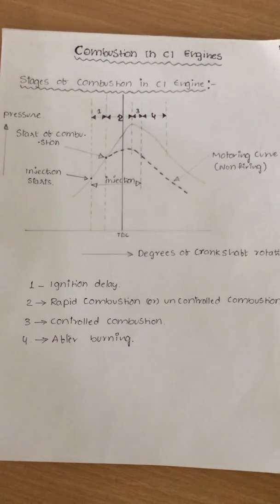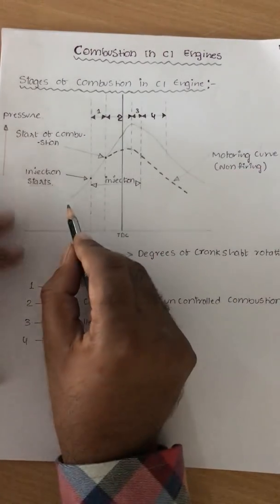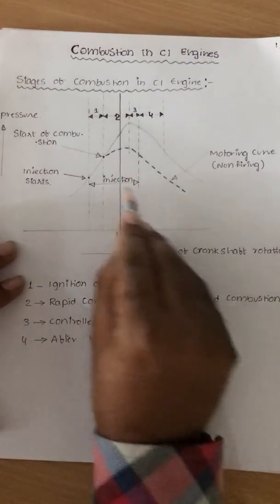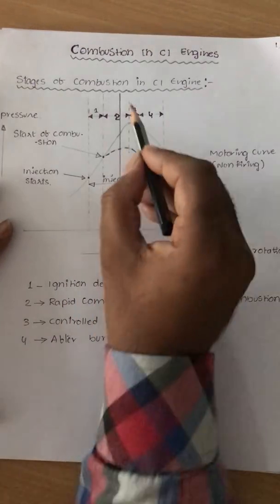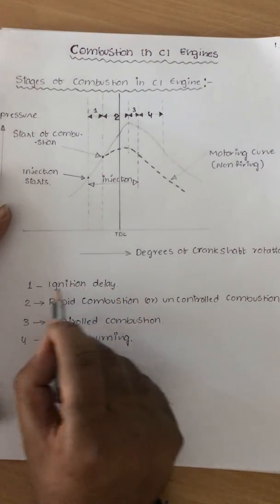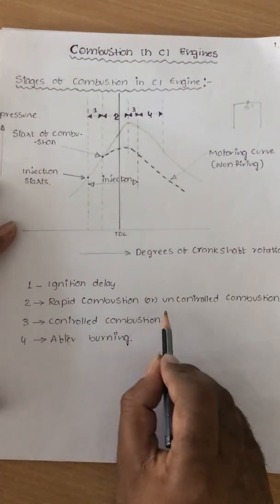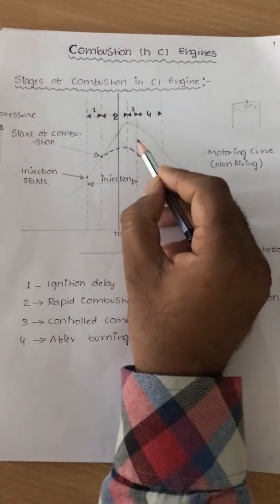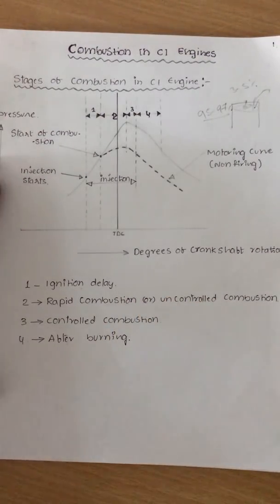IC engines 33, Stages of combustion in CI Engine